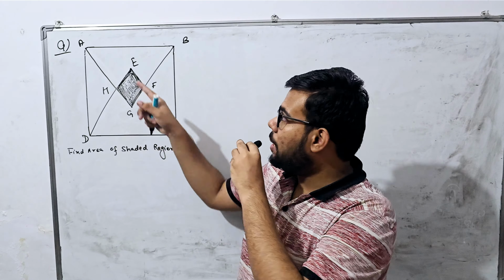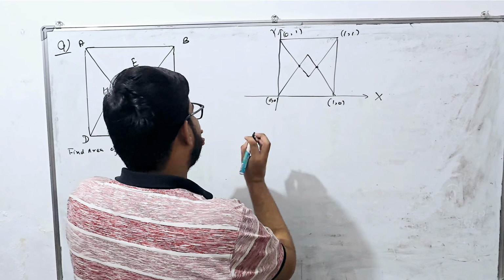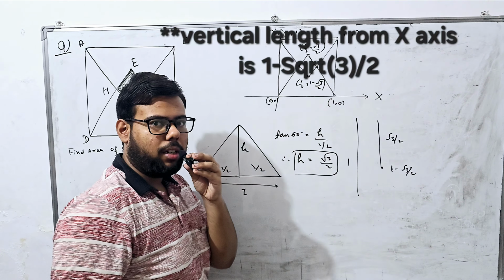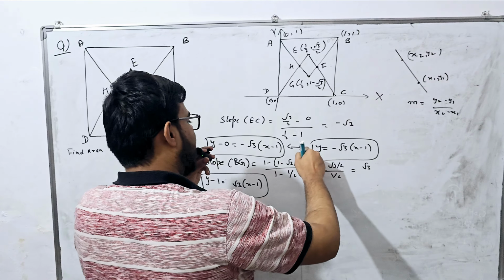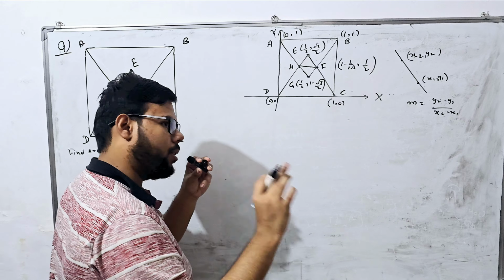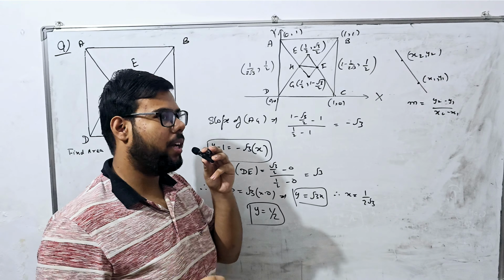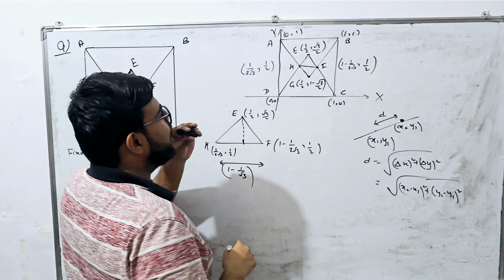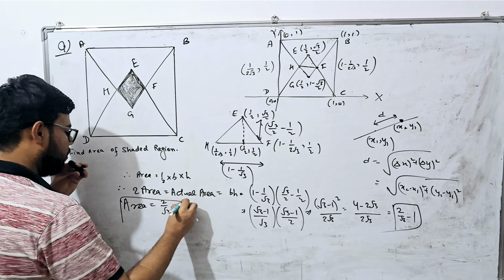Can YOU Solve this Problem From India 🇮🇳 ???? Question Everything !!!! Think Deeply !!!!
Importance of Runup for lifting plane !
If you want Complete aerodynamics just let me know !

All the best ❤️ You all are great, just believe in yourself ❤️

Hi ! I am Aditya, I teach for Engineering Mathematics and Physics for Bachelors and Masters Courses !

I take all questions of any level for Mathematics and Physics be it from any Competitive exam or of Bachelors or Masters or from any part of the World ! I try to explain things from basics so that everyone can understand !

Please Support ❤️